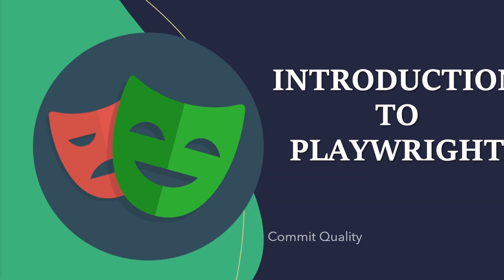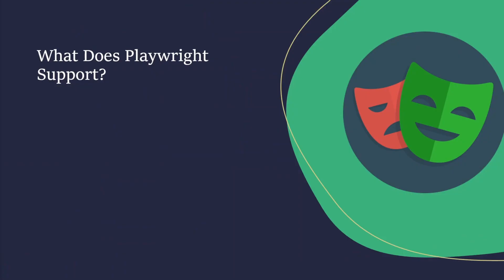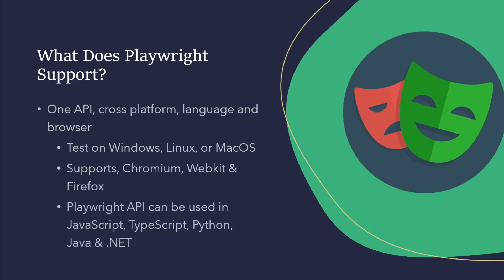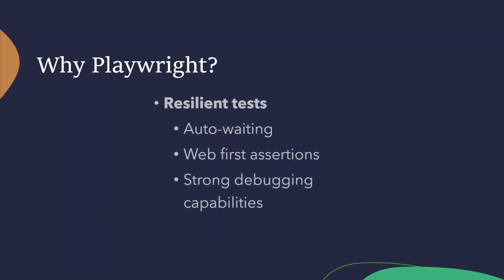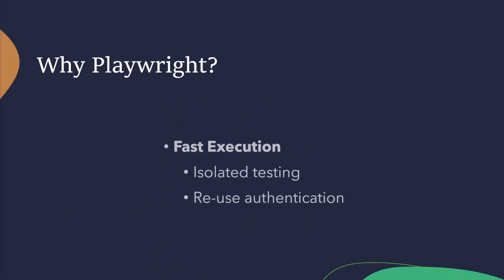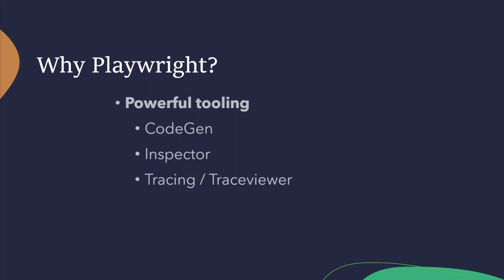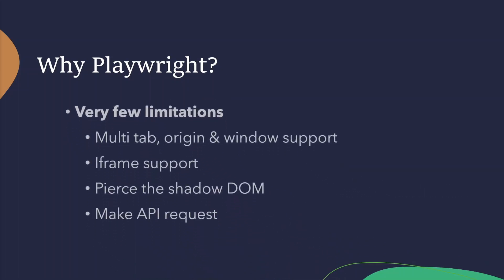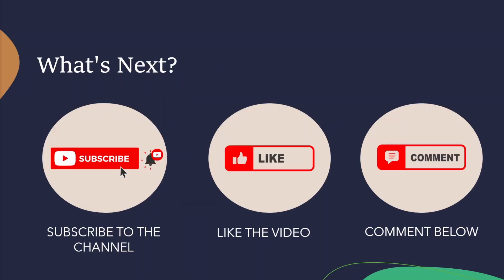Introduction to Playwright | What is Playwright test?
An introductory presentation to Playwright test and what it is.
A beginners overview into the the benefit of Playwright test and an understand on why it is becoming so popular